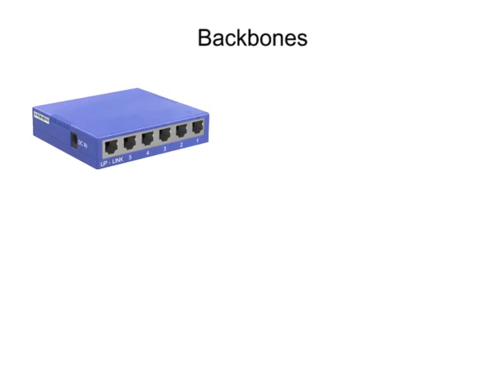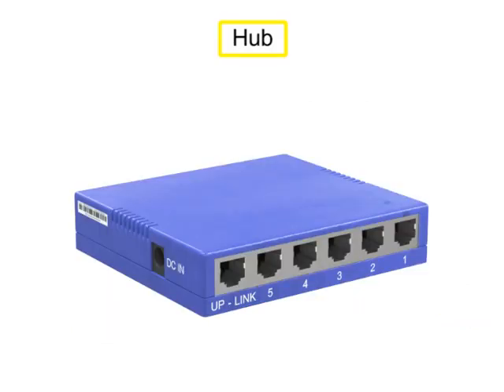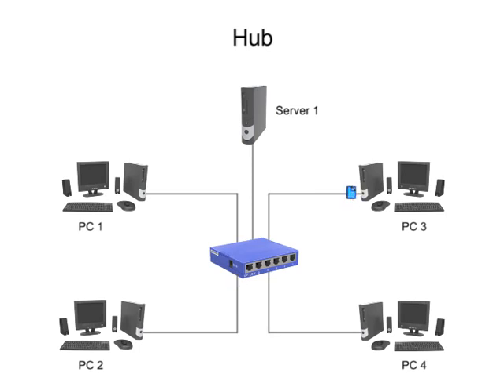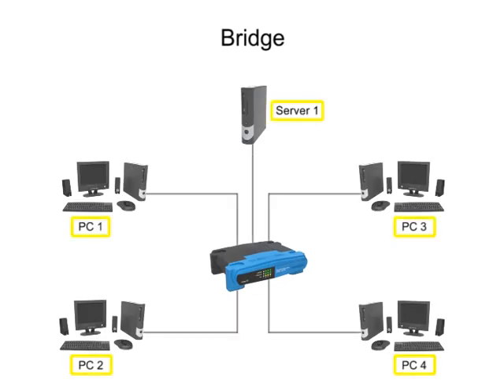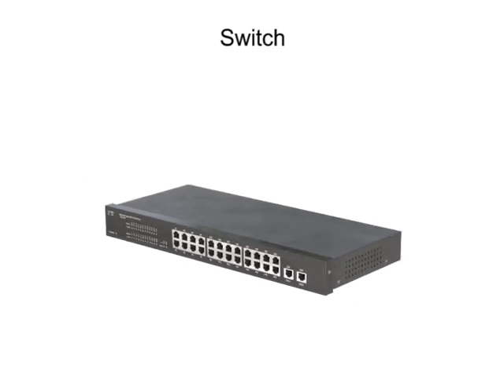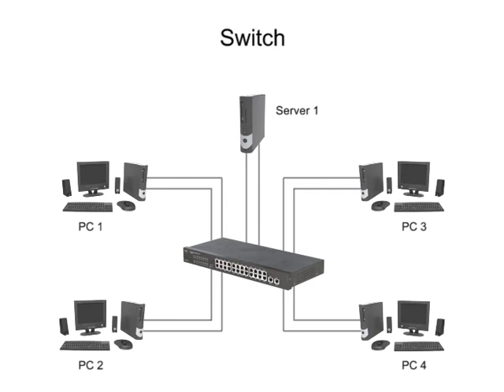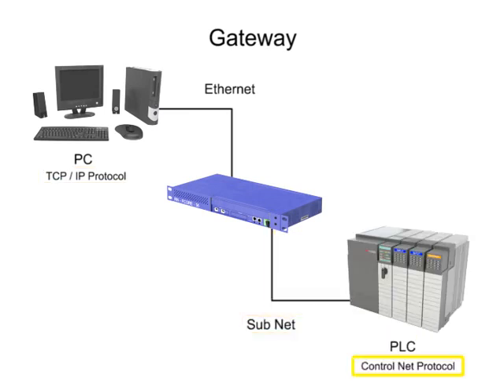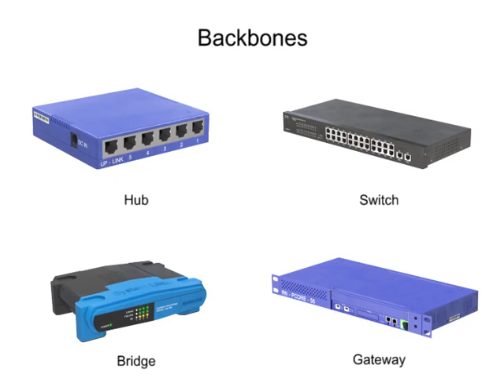The Difference Between Hubs, Bridges, Switches and Gateways Backbones